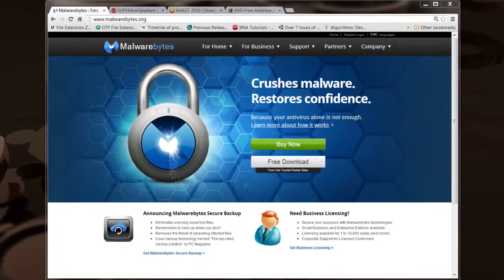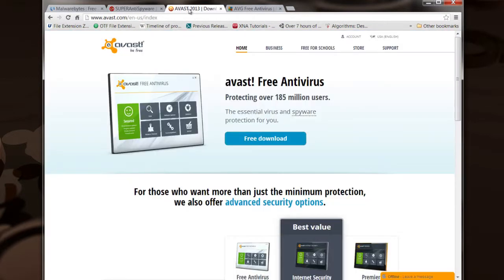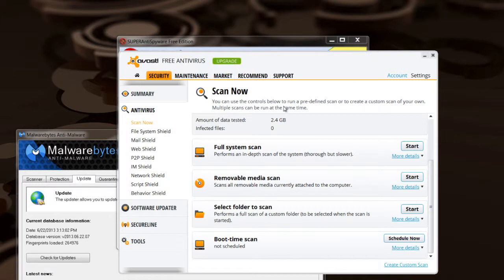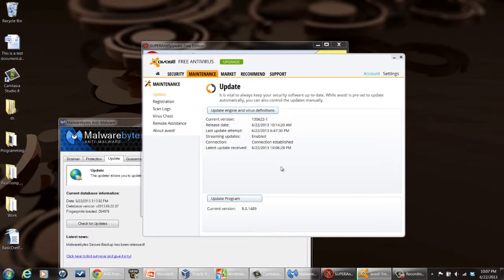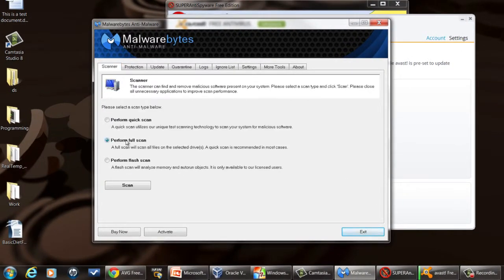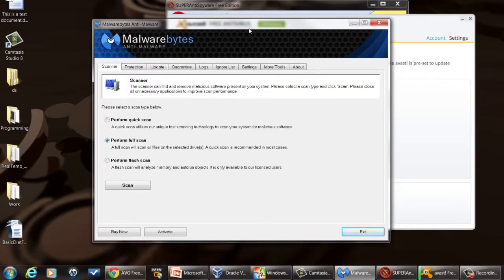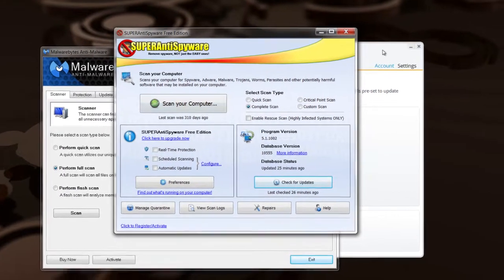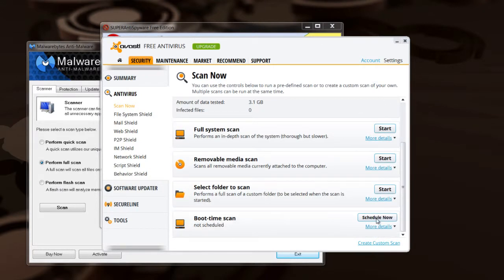How to Kill a Webtrends Cookie : Tech Vice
Killing a Webtrends cookie is something that you would have to do by first closing your Web browser. Kill a Webtrends cookie with help from a software engineer with broad and extensive experience developing embedded system firmware in this free video clip.

Series Description: You always want to make sure that your computer has a good antivirus program installed to prevent compromising your important and personal information. Get tips on how to make sure that your computer is as safe and secure as possible with help from a software engineer with broad and extensive experience developing embedded system firmware in this free video series.